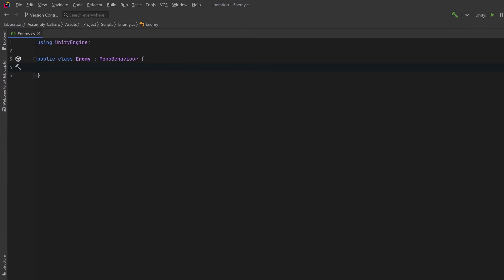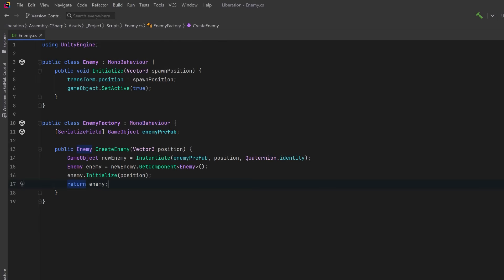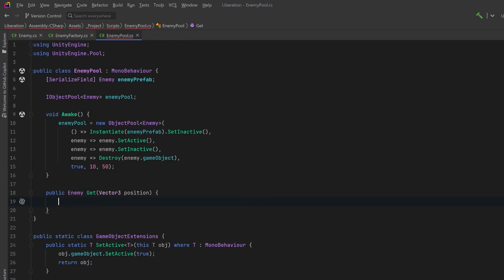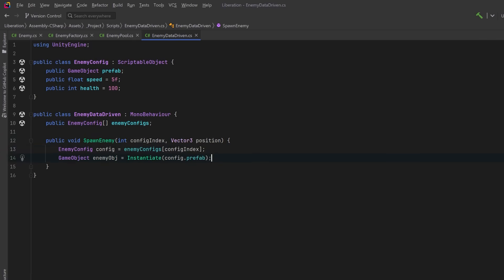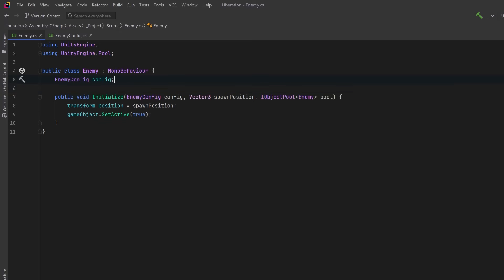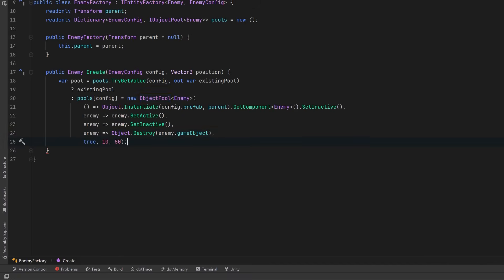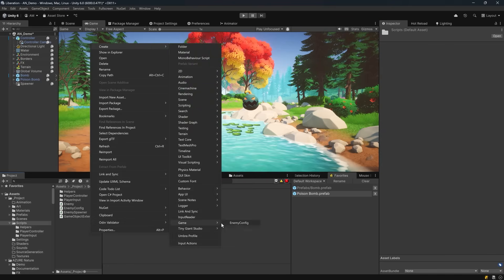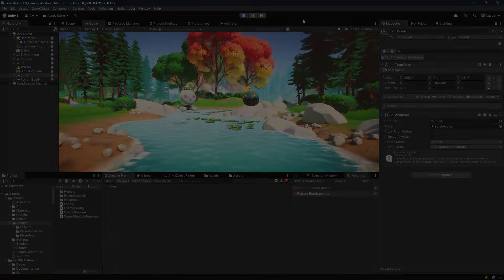Programming Patterns: Overcoming Analysis Paralysis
Analysis paralysis can stop your game development in its tracks—especially when you're stuck choosing the "right" programming pattern. Should you use a Factory? Prototype? Pooling? Something custom? In this video, we break down the mindset and strategies that help you make confident decisions and keep building. You'll learn how to recognize when you're overthinking, how to pick a pattern quickly, and why imperfect choices often lead to better outcomes. We also walk through real-world Unity prototypes of Factory, Pooling, and Data-Driven approaches—with tips to get you unstuck. Whether you're an indie dev or a seasoned programmer, this is your guide to moving forward with clarity and momentum.

0:00 Intro
1:25 Factory Prototype
3:00 Pool Prototype
4:47 Data Driven Prototype
6:00 Prototype to Production

Corrections:
2:30 Dogfooding can also refer to a company using its own code in real-world scenarios. In both cases, the goal is to validate assumptions through implementation.
7:49 Use a custom release method instead of OnDestroy